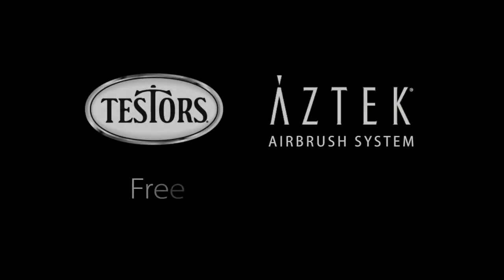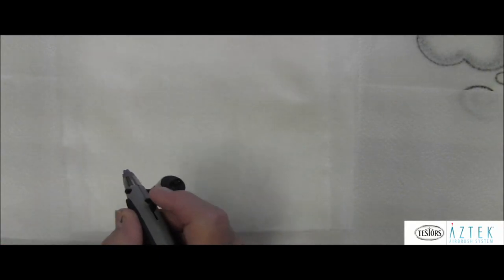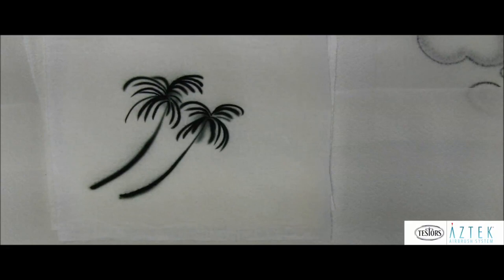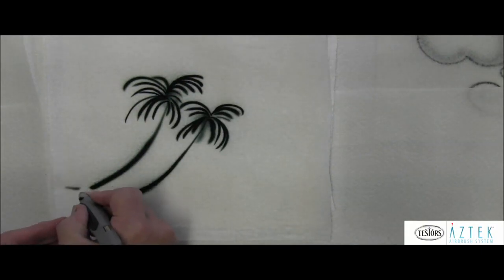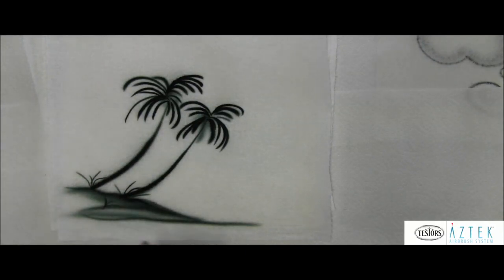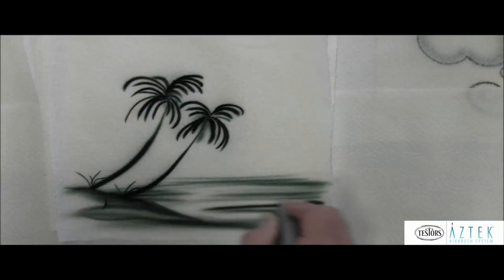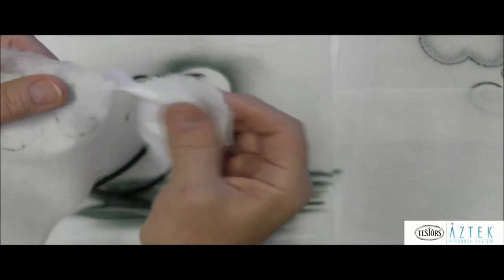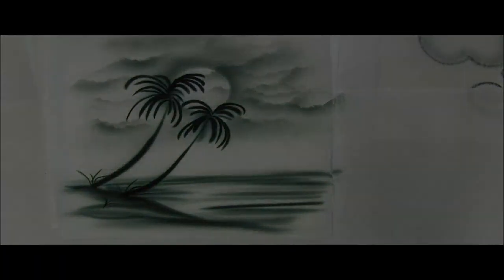Testors Aztek: Airbrushing Freehand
Get tropical with a Testors Aztek airbrush. Learn how to airbrush a tropical beach scene on your cake, featuring Roland Winbeckler.